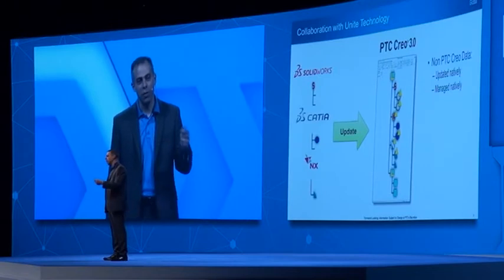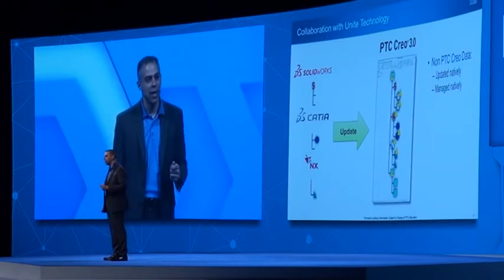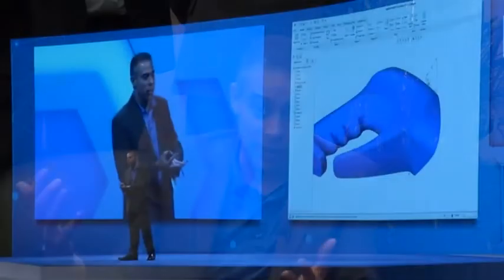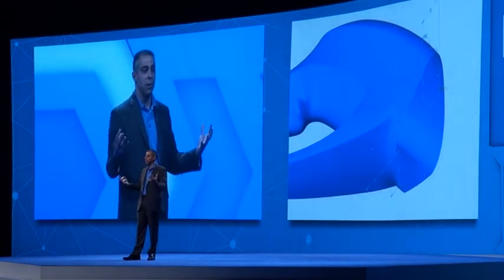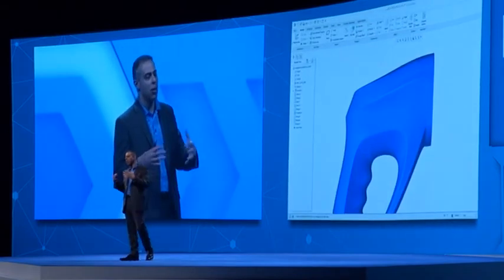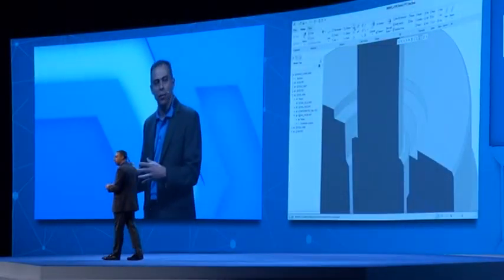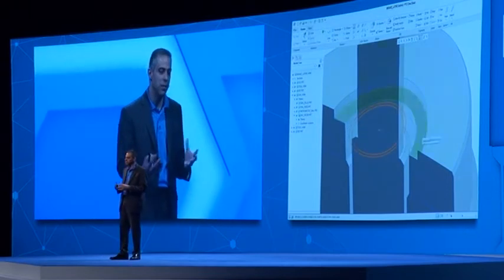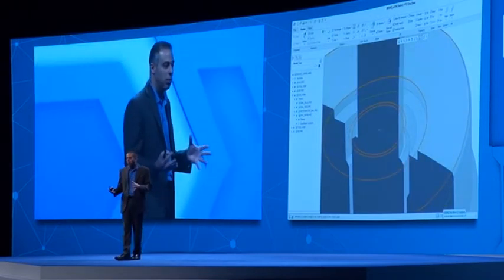PTC Creo 3.0 new features presented face to face by Brian Thompson, PTC VP of Product Development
Brian is PTC's vice-president of product development. CADplace had the pleasure of a face-to-face discussion on the latest features and benefits PTC Creo 3.0 provides to 3D design engineers.

VP Product Development at PTC
Brian Thompson describes PTC Creo 3.0 benefits in detail (photo: Tom Lansford)
CADplace filmed the keynote launch of Creo 3.0 here. In the following video of our discussion with Brian Thompson, he presents first-hand the major enhancements in the PTC Creo 3.0 release. Brian presents, in an informal, direct fashion, the benefits Creo 3.0 delivers via PTC's Unite Technology, the benefits of the new conceptual design enhancements, as well as a selection of the large number of productivity enhancements which have been implemented in the latest version of PTC Creo. We give you the details for each of the major benefits in this article with direct links into the video below.

PTC's Unite Technology helps customers consolidate their CAD platforms onto Creo, and helps customers collaborate in multi-CAD environments.

Unite Technology in PTC Creo 3.0 is the implementation of an idea which PTC had called AnyData capabilities. This includes an ability to import multiple CAD formats directly into Creo 3.0 without any add-ons or extra licenses (CATIA, SolidWorks, NX, SolidEdge, and Inventor). Additionally, Unite Technology allows Creo 3.0 customers to open models from Dassault CATIA, SolidWorks, and Siemens NX directly in PTC Creo design sessions.

Consider for a moment the difference between import and open. If you need to work with a foreign CAD format and you import an assembly, for example from SolidWorks with 100 parts, then you now have an additional 100 business objects which need to be managed by the business. Now, if you needed all 100 parts and you plan to throw away the SolidWorks version, then import technology could be a good solution, but that is more the exception than the rule during the design process, and you still have created 100 new business objects for your company to manage. On the other hand, if you can open the SolidWorks assembly from it's native format and use it within your PTC Creo session, you are able to continue your design work without any overhead of importing and without creating a single new business object.

Unite Technology's ability to open foreign CAD formats inside a Creo session provides several benefits over import technologies.

Now imagine the very common work-flow scenario where the designer needs the SolidWorks design for the project and needs to adapt and modify a small part of that design file. It's possible that the designer only needs to modify a single part, however, the entire design assembly is required to provide the design context for the change. PTC Creo Unite Technology not only allows a designer to open and work with a foreign CAD format as if it were Creo geometry, it also allows the Creo designer to selectively modify small parts of the entire foreign CAD assembly.